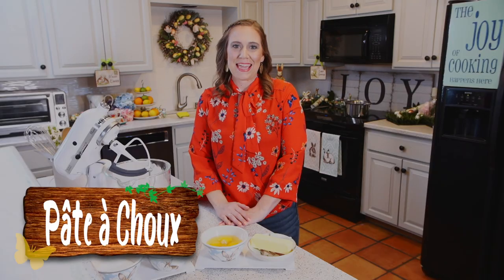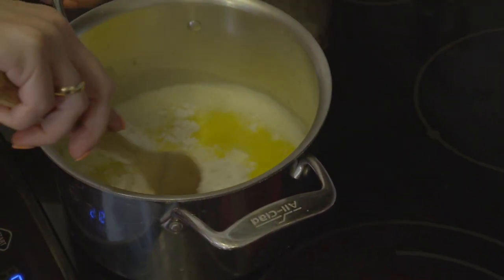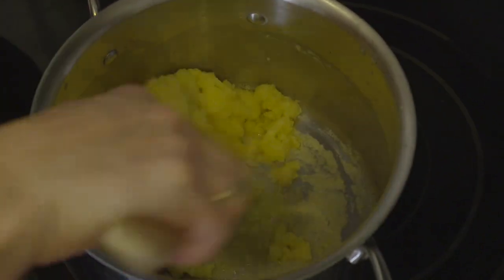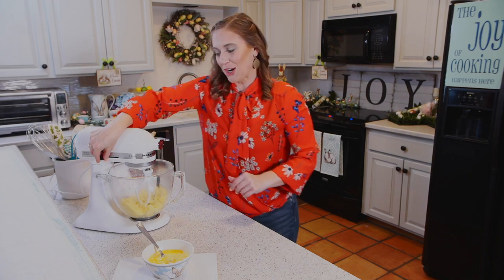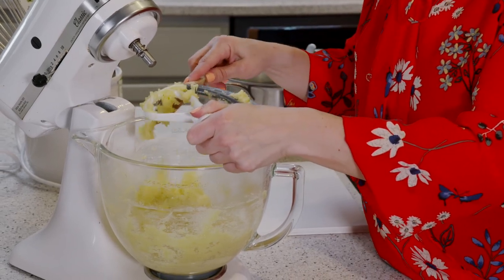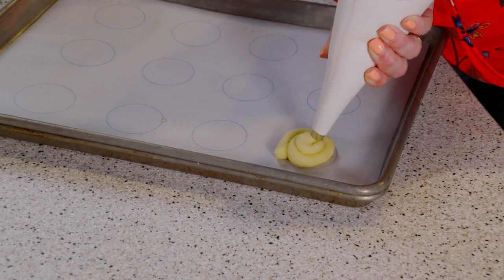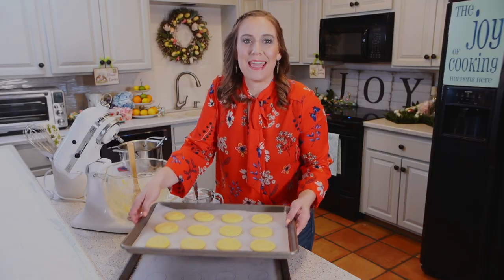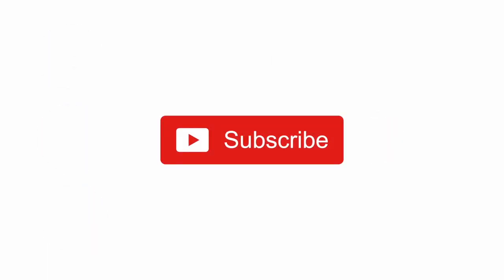Eats & Treats: Gluten Free Pâte à Choux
These little bites are perfect for your sweet or savory Easter tea menu. We've flattened ours to use for our tea sandwiches.